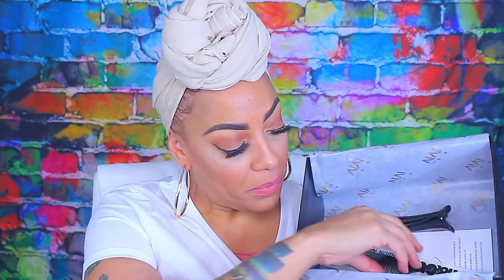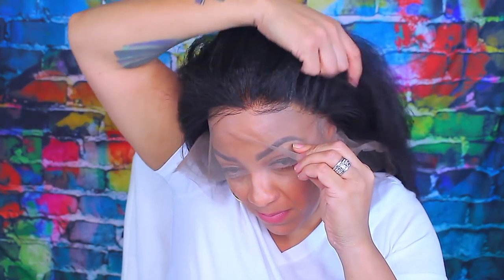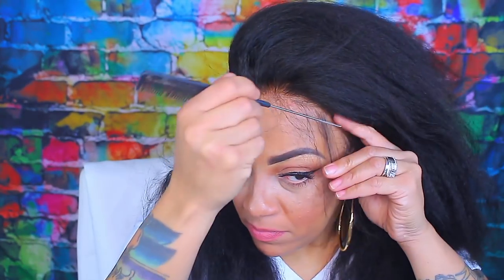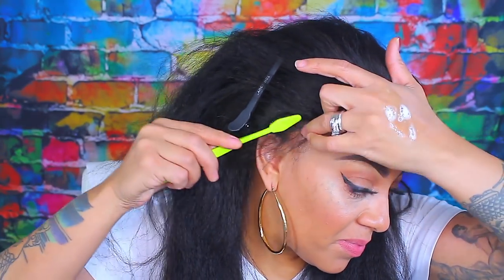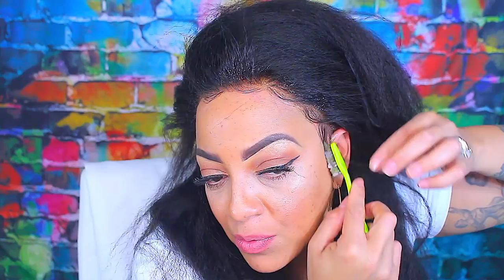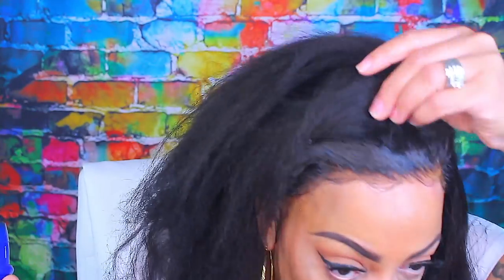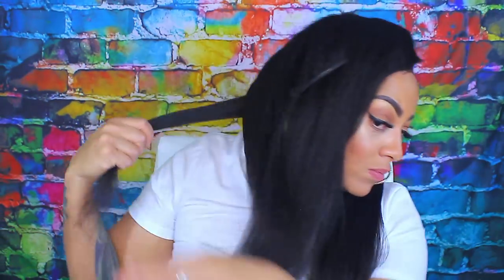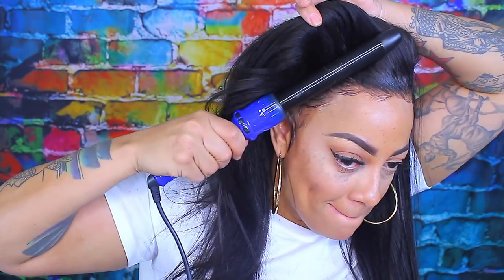OMG YALL SEE THIS ONE OF THE BOMBEST LACE WIGS EVER STRAIGHT OUT THE BOX NO GLUE OR GEL hairvivi.com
HEY Loves this lace wig from HAIR VIVI is straight BOMB straight out the box for real. DO yall see this this is one of the bombest lace wigs ever. WIG APPLICATION NO GLUE OR GEL OR TAPE METHOD.

"Hairvivi Anniversary" Sale is coming!

Lace wig 30$ off code: BDAY30,

360 wigs 35$ off code: BDAY35 （Ends 2018/05/06）

Wig received is: HVV-LFW07

Hair Density: 130%

Hair Color: natural color

Hair type: Indian Virgin Hair

Hair Texture:Kinky Straight

Lace Color: Light Brown

Cap Constructions: 360 lace front cap

SOME OF MY FAVORITE SITES